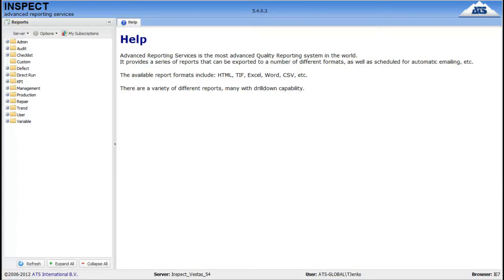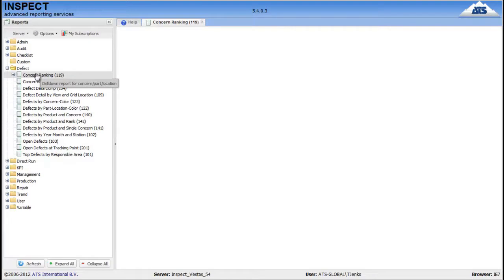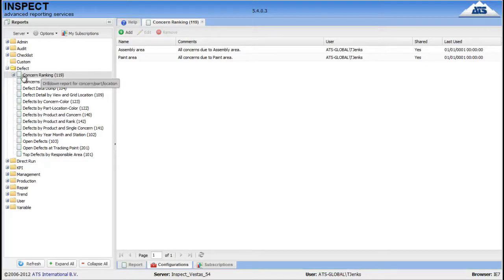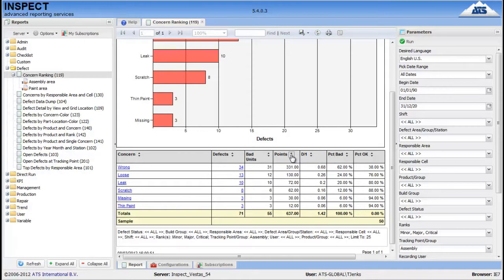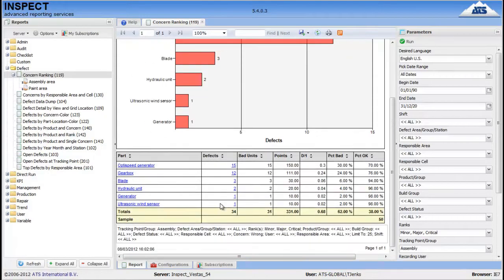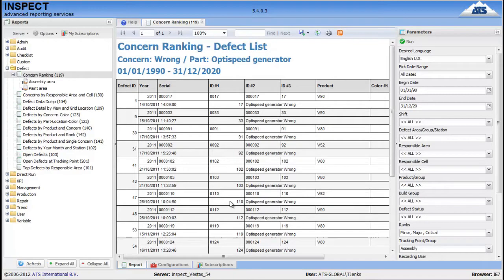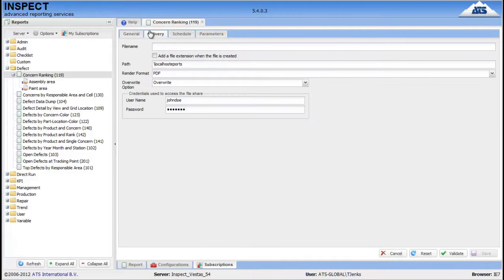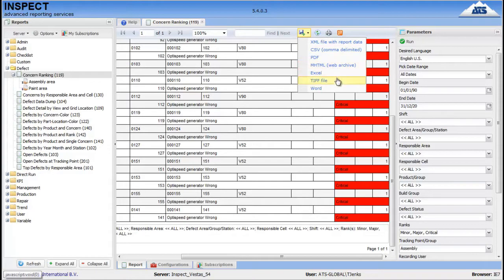Reporting and Analysis for Manufacturing Quality Control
ATS Advanced Reporting Services is our latest tool for analyzing reporting production quality data. Its strength lies in giving you the ability to create completely custom reports. It also has the ability to schedule up-to-the-minute reports to be sent to the relevant people at regular intervals automatically. Do you need that report on your desk first thing Monday morning? It'll be there.